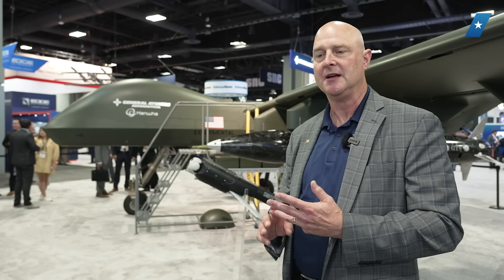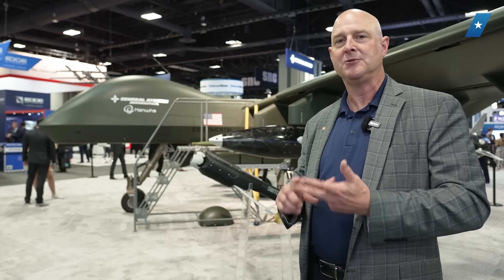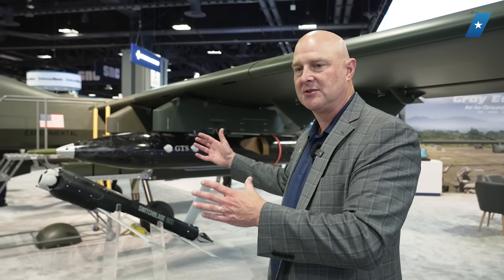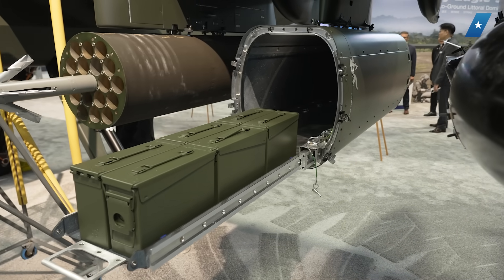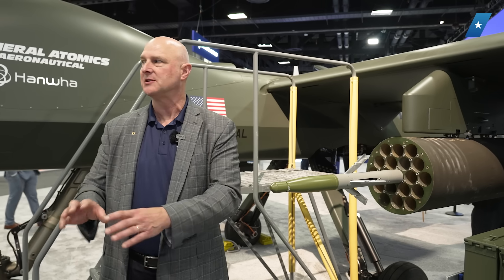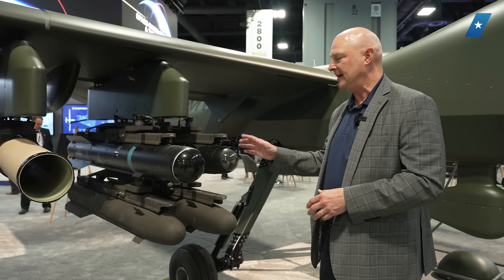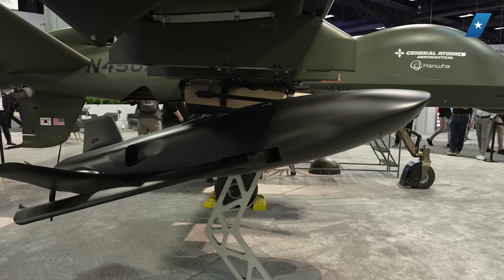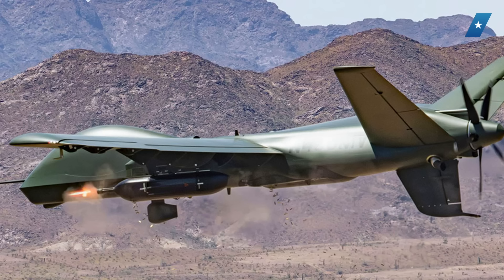Mojave drone walk-around tour with General Atomics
We got a close look at General Atomics' Mojave demonstrator, which is evolving into the Gray Eagle STOL, at the Army Association's big symposium just outside of Washington, D.C.

Read all about Gray Eagle STOL in our recent feature